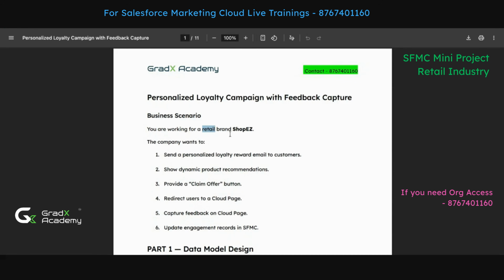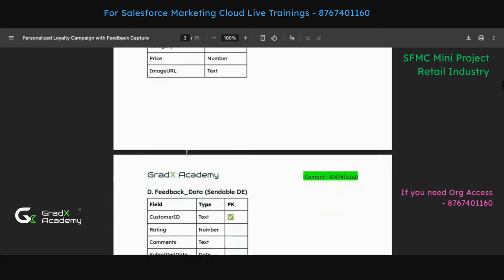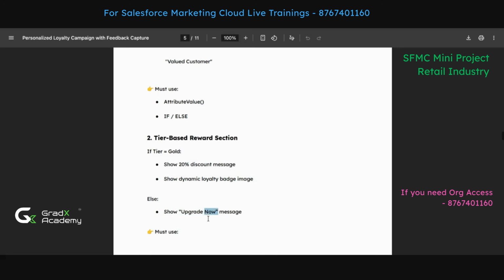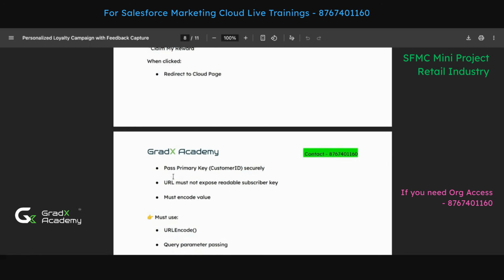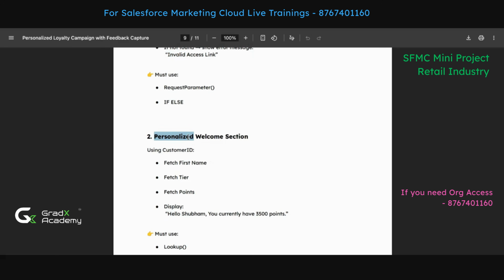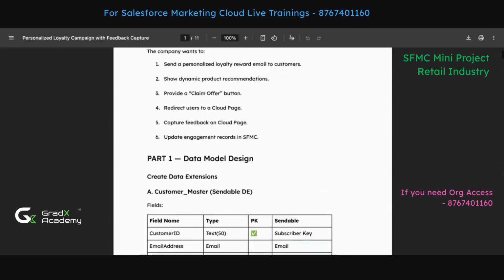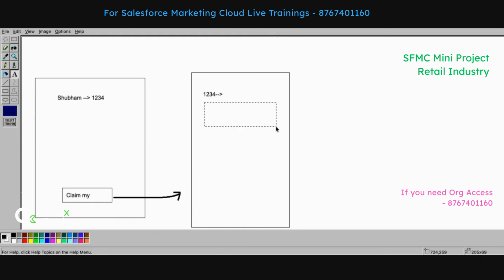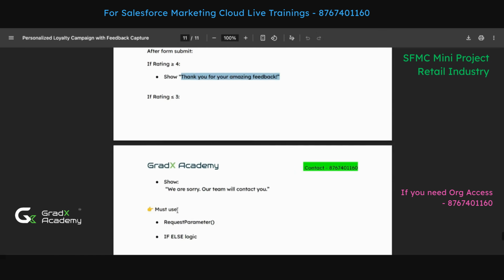SFMC Real-Time Project | Loyalty Reward Email + Cloud Page + Smart Capture (AMPscript Deep Dive)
🔥 Big Update: GradX Academy is now RizeX Labs — building skills for a global future. In this video, we build a complete end-to-end Salesforce Marketing Cloud (SFMC) project based on a real-world loyalty campaign use case.

This project covers:

✔ Data Model Design
✔ Sendable & Non-Sendable Data Extensions
✔ Filtered Data Extension
✔ Dynamic Email Personalization
✔ Product Recommendations using AMPscript
✔ Tier-Based Reward Logic
✔ Secure Cloud Page Redirection
✔ Smart Capture Form
✔ Feedback Data Storage
✔ Loyalty Points Update using UpdateDE()
✔ Real-world Implementation Strategy

🔵 Project Scenario: Personalized Loyalty Campaign with Feedback Capture

We build a dynamic loyalty reward email that:

• Greets customers using AttributeValue()
• Shows dynamic product recommendations using LookupRows()
• Displays tier-based reward messaging
• Shows point-based dynamic offer messaging
• Securely passes Customer ID to a Cloud Page
• Captures feedback using Smart Capture
• Updates loyalty points dynamically (+100 points after submission)

🧠 Concepts Covered in Detail:

• AMPscript IF ELSE logic
• Lookup() and LookupRows()
• Row(), Field(), RowCount()
• FOR loop in email
• URLEncode()
• RedirectTo()
• RequestParameter()
• UpdateDE()
• InsertDE()
• Contact Builder Relationships
• Smart Capture Data Mapping

🎯 This Video Is Perfect For:

• SFMC Developers
• Interview Preparation
• Real-Time Project Practice
• AMPscript Learners
• Journey Builder & Automation Studio Aspirants

🚀 Upcoming Videos:

• Journey Builder Implementation
• Automation Studio Workflow
• Advanced AMPscript Use Cases
• SFMC Interview Scenarios

🔎 SEO Keywords (Add in Tags Section)

SFMC Project
SFMC AMPscript Tutorial
Salesforce Marketing Cloud Real Time Project
SFMC Cloud Page Tutorial
Smart Capture Salesforce
LookupRows AMPscript
UpdateDE Salesforce
Salesforce Marketing Cloud Interview Questions
SFMC Dynamic Email
Salesforce Marketing Cloud End to End Project
SFMC Product Recommendation
Journey Builder Tutorial
Automation Studio Tutorial

📢 Hashtags (Add at Bottom of Description)